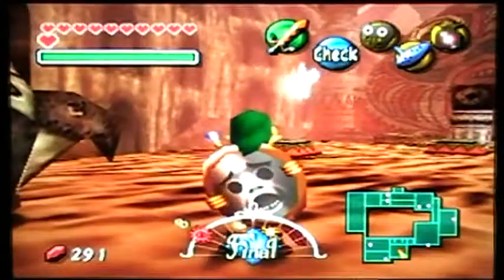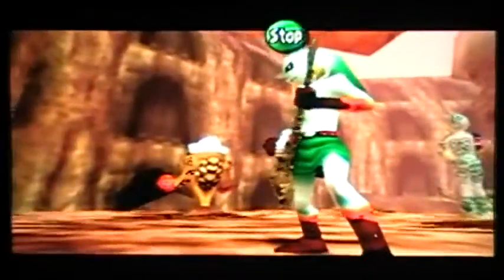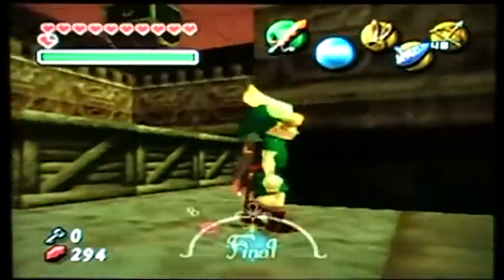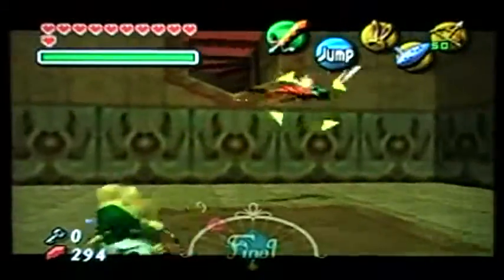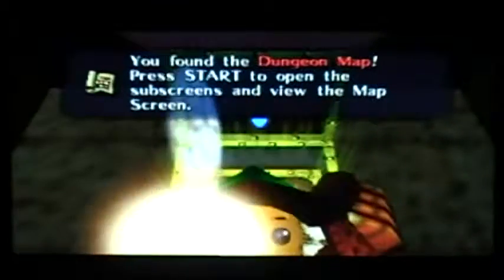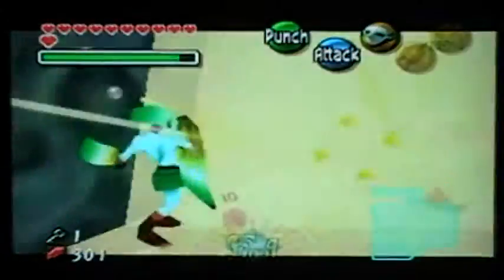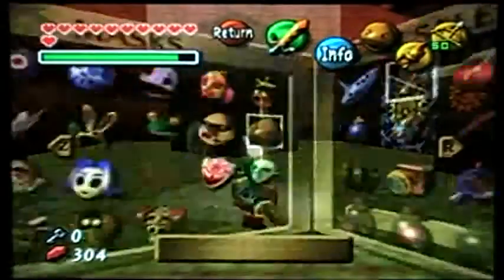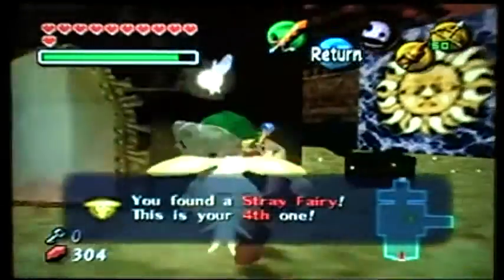Majora's Mask (new playthrough)--Chapter 62: Stone Tower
Elated by our recent victory over Ikana Castle, we turn our sights to the fortress known as Stone Tower. Certainly the task won't be easy but just getting up to its entrance is a daunting ordeal. But the true challenge lies within the tower itself and the strange secrets that it hides.